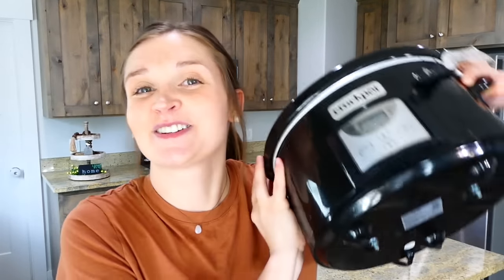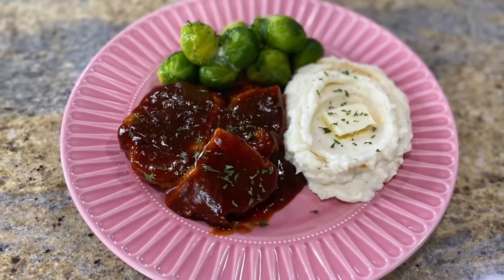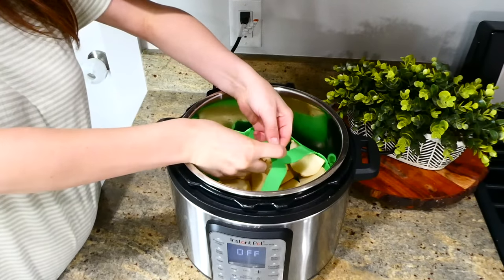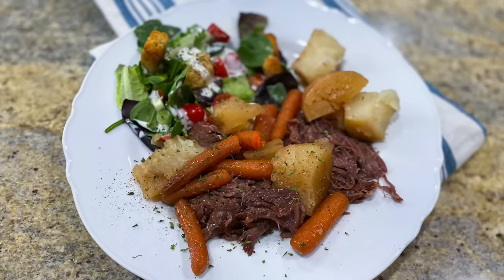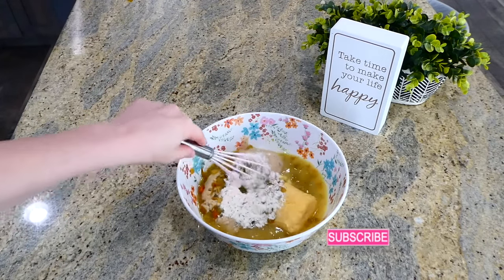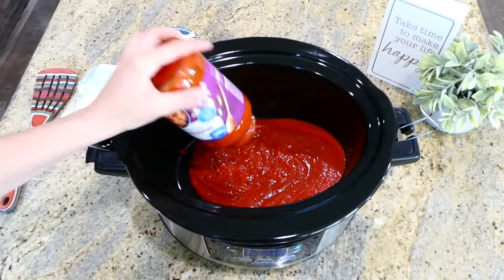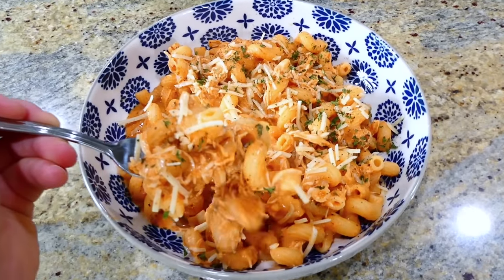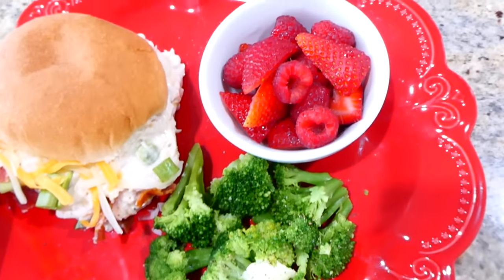6 NEW DUMP & GO CROCKPOT DINNERS | EASY TASTY SLOW COOKER RECIPES! | JULIA PACHECO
EASY SLOW COOKER DINNER IDEAS | QUICK & TASTY CROCKPOT MEALS | CHICKEN BEEF & PORK RECIPES Happy Mothers Day!! 💜 Today I am excited to share six new easy slow cooker recipes and super quick mashed potatoes in the instant pot! From my family to yours, I truly think you will love these. I hope you find a little cooking inspiration! Thank you for the support 🌼

Items mentioned in this video:
Instant Pot
Instant Pot Silicone Steamer Basket
Hamilton Beach Digital Slow Cooker
KitchenAid 5-Speed Ultra Power Hand Mixer
Wooden Mixing Spoon
Meat Chopper

0:00 Welcome! ❖ Today's Recipes
0:27 Slow Cooker Asian Sesame Chicken
1:43 Slow Cooker Barbecue Ranch Pork Chops
2:42 Easy Instant Pot Mashed Potatoes
4:46 Slow Cooker Beef Pot Roast
5:51 Slow Cooker Green Chili Chicken with Potatoes & Carrots
7:38 Slow Cooker Italian Chicken Pasta
9:32 Slow Cooker Loaded Chicken with Ranch & Bacon

Mailbox • 223 W Cougar Blvd 416, Provo, Utah 84604